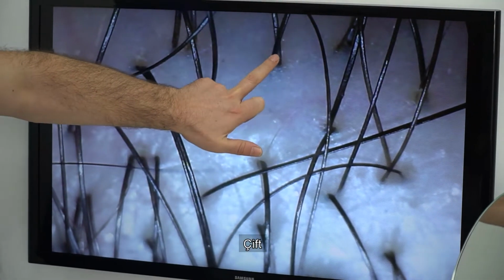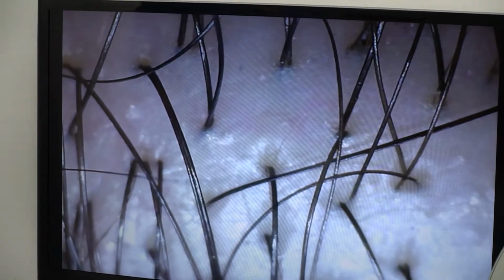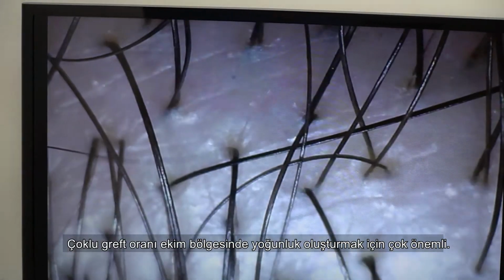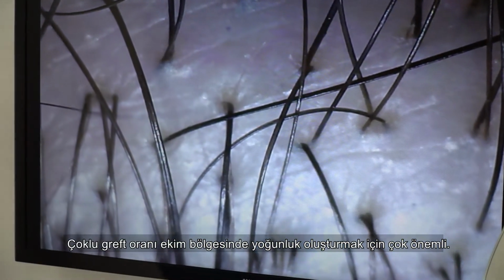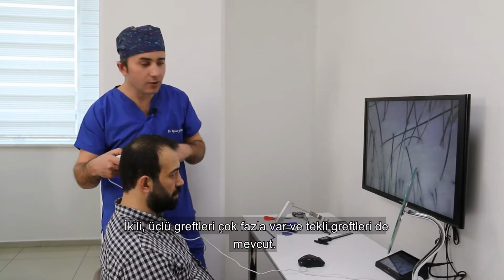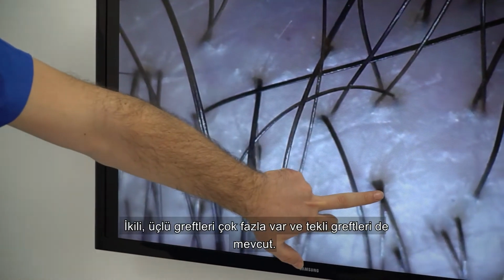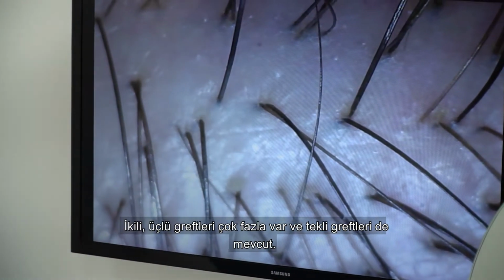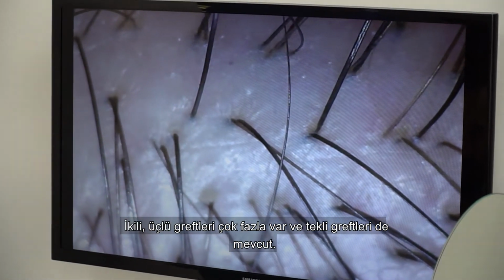DOKTOR RESUL YAMAN FİNAL RENDER